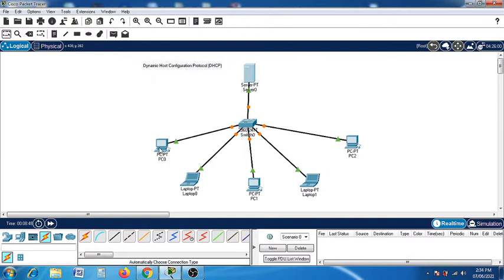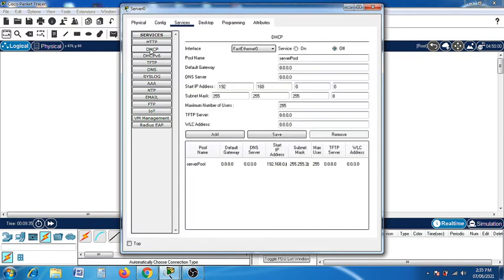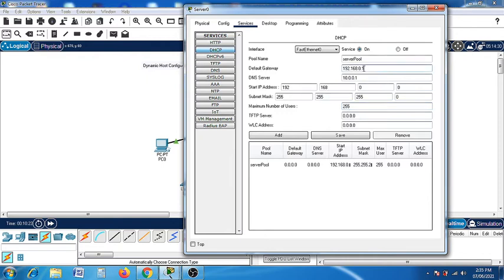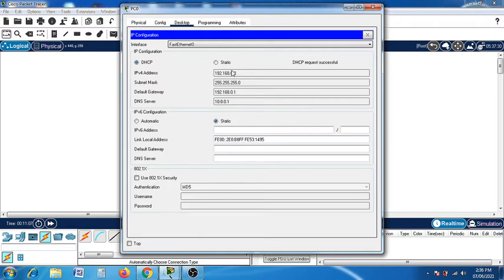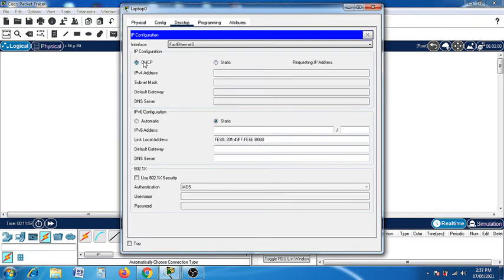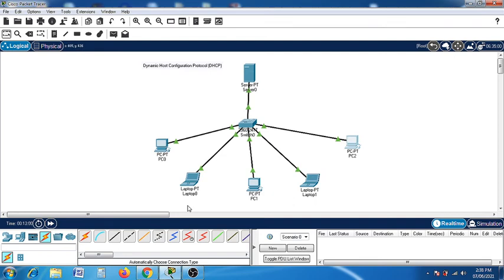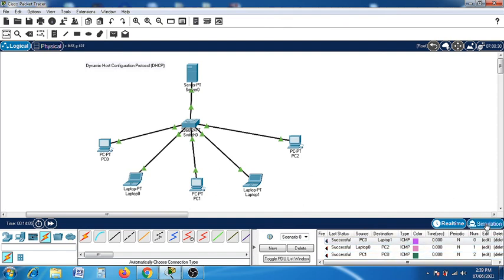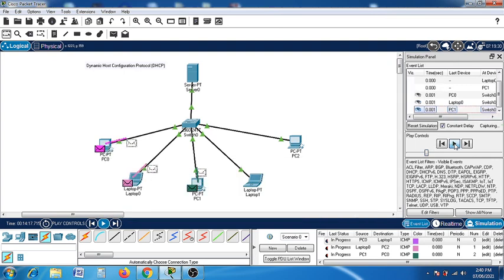Configure DHCP Server in CISCO Packet Tracer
Hello friends,
I this video I will show you
How to configure the DHCP server in CISCO Packet Tracer?
How this DHCP server allocates IP addresses to client systems?
How systems communicate in DHCP environment.